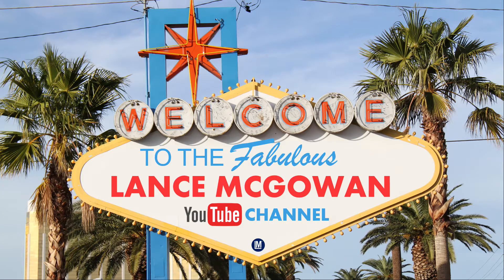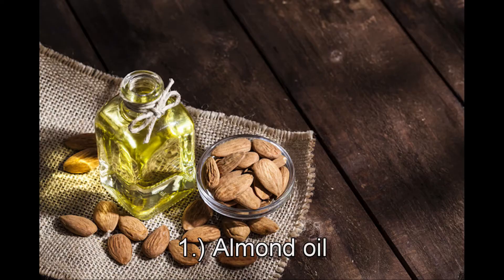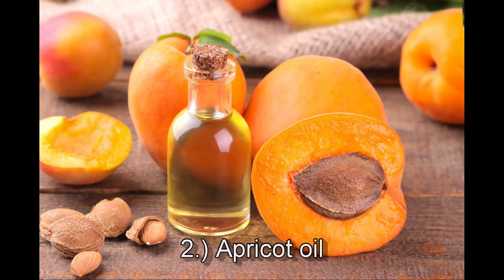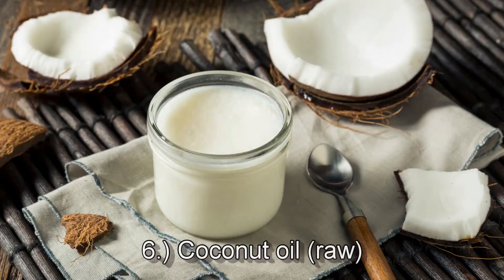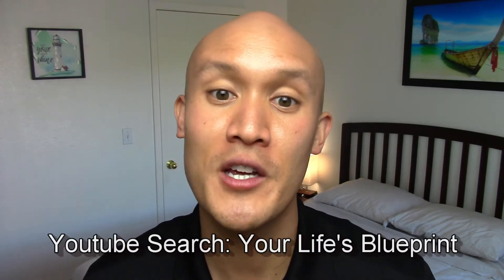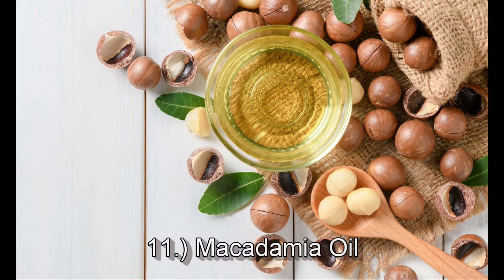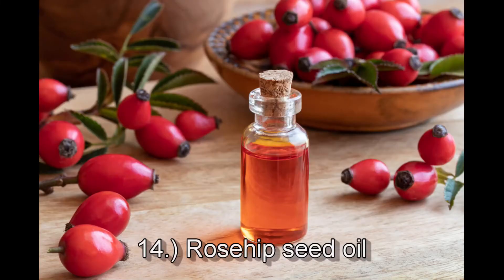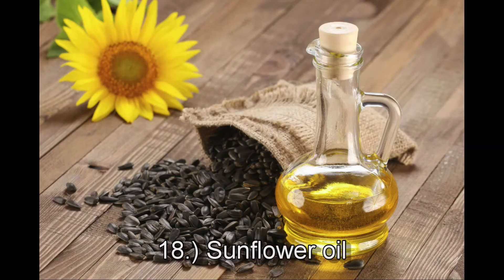Top 18 Carrier Oils Plus Their Benefits And Uses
Did you know that carrier oils come from the fatty parts of plants, either the seeds or the fruits?

Does your skin ever feel dry or sensitive when essential oils are applied?

Carrier oils serve to moisturize your skin, dilute essential oils, and spread them over a larger area, among other benefits that I'll mention shortly.

Carrier oils contain larger molecules than essential oils and do not evaporate quickly. Instead these molecules remain longer on the surface of your skin and absorb more slowly. I've outlined the top 18 carrier oils along with some of their main properties. You ideally want to select carrier oils that are organic and non-GMO to make sure that you're getting the best quality as well.

1.) Almond oil (Kernel): Absorbing with non-penetrating barrier, lubricating, and moisture retentive

2.) Apricot oil (Kernel): Moisturizing, soothing, and nourishing

3.) Argan oil (Nut): Hydrating, quick absorbing, and soothing

4.) Avocado oil (Fruit): Moisturizing, highly penetrating, and elasticity improving

5.) Cocoa butter (Bean): Slow absorbing with protective barrier, elasticity improving, and stretch mark reducing

6.) Coconut oil, Raw (Kernel): Moisture retentive, protective, and noncomedogenic (doesn't block pores)

7.) Fractionated coconut oil (Kernel): Fast absorbing, hydrating, and noncomedogenic

8.) Grapeseed oil (Seed): Penetrating with a glossy film, non-greasy, and easily absorbed by skin

9.) Hazelnut oil (Kernel): Moisturizing, soothing, and softens hair

10.) Jojoba oil (Bean): Quick absorbing, nourishing, and protective

11.) Macadamia oil (Nut): Protects from sun, quick absorbing, and resembles natural sebum

12.) Mango butter (Kernel): Non-penetrating barrier, quick absorbing, and has antioxidants

13.) Extra virgin olive oil (Fruit): Slow penetrating with an oily residue, soothing, and has antioxidants

14.) Rosehip seed oil (Seed): Regenerative, non-greasy, and reduces appearance of wrinkles

15.) Safflower oil (Seed): Highly moisturizing, nourishing, and conditioning

16.) Sesame seed oil (Seed): Quick absorbing, soothing, and highly penetrating

17.) Shea oil and butter (Seed): Slow absorbing, oily-waxy barrier on skin as butter, and moisturizing as liquid

18.) Sunflower oil (Seed): Quick absorbing, non-greasy, and conditioning

So why should you use or care about carrier oils? Carrier oils can contain vitamins, minerals, amino acids, proteins, essential fatty acids, and antioxidants which your body may be missing.

In conclusion, carrier oils are used to create natural massage oils, one ingredient lotions, and serve as the base of many natural health and beauty products for your skin, hair, and nails, so why not go directly to the source?

Additional Resources:
a.) Modern Essentials Book (12th Edition)

b.) Natural Solutions For Your Health Book

c.) How To Solve Your People Problems